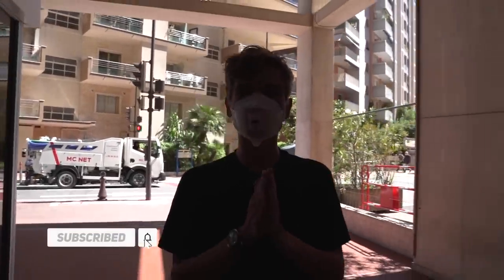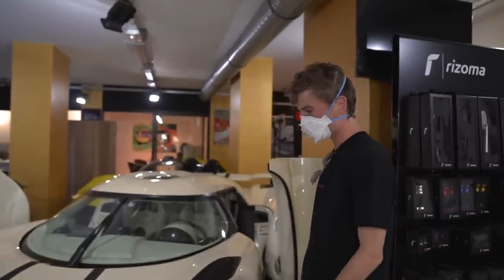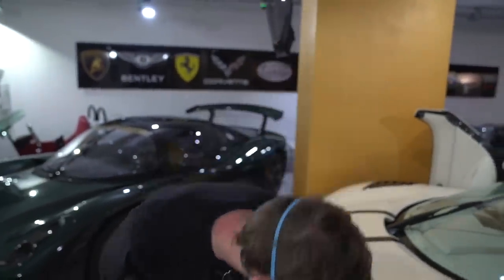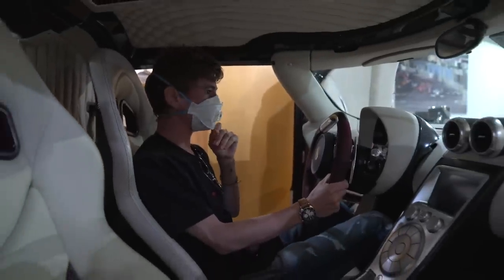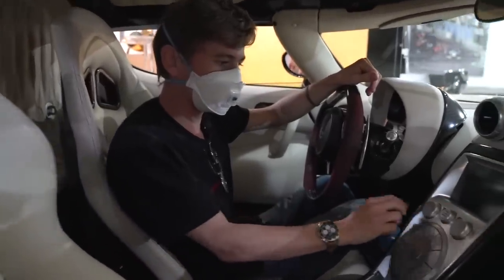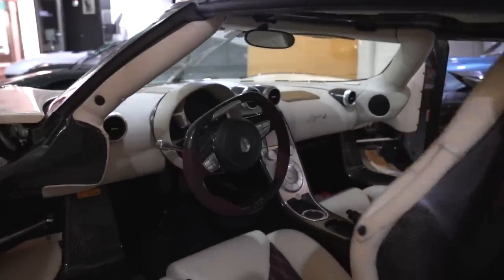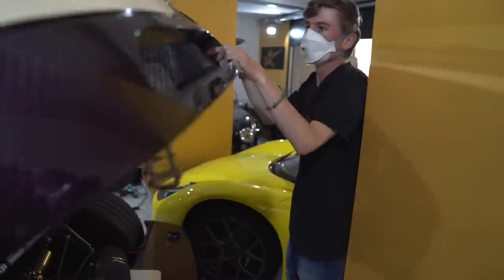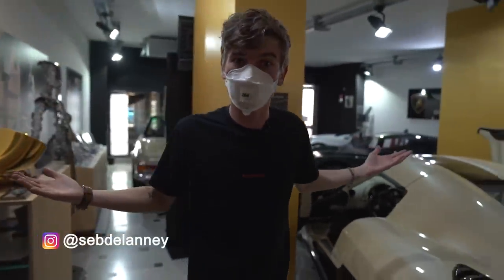Here's Why the Koenigsegg Agera R is STILL Worth $2 Million